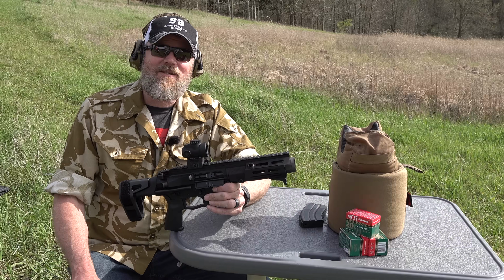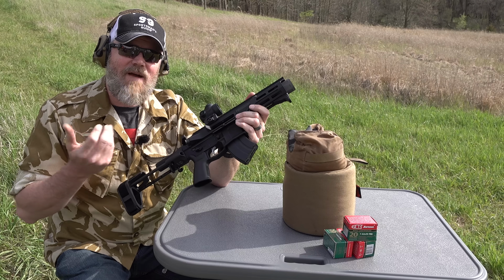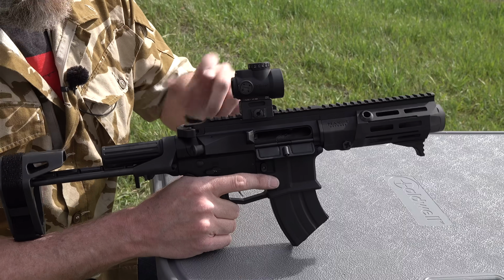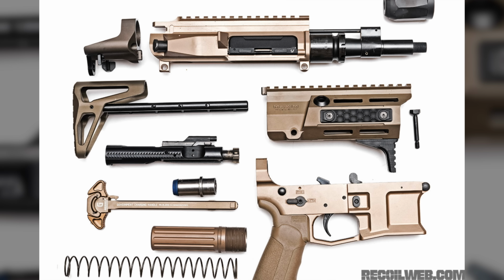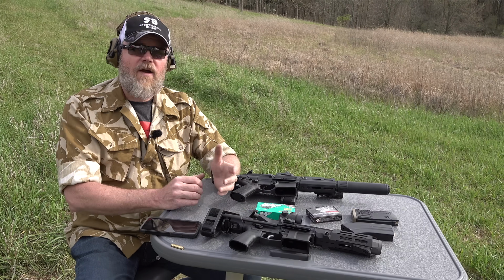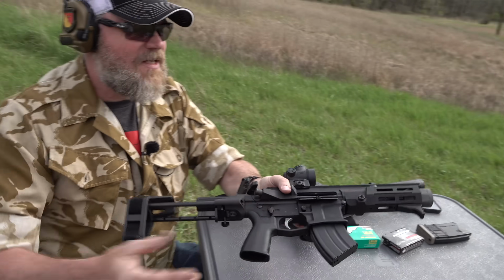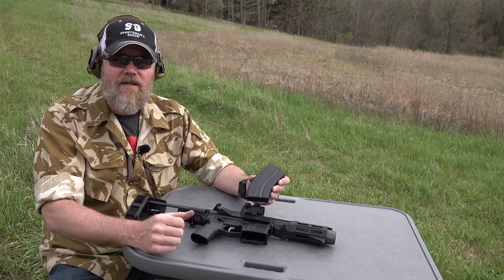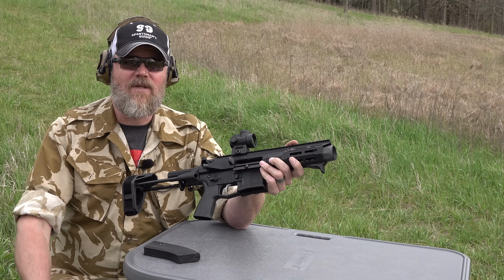Maxim Defense 7.62x39 PDX vs Sig Rattler 300BLK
For a while I've been wondering how a 7.62x39 firearm that was roughly the same size as my Sig Rattler in .300 Blackout would compare in terms of ballistics and shootability. The Maxim Defense in 7.62x39 gave us an opportunity to find out! Thanks to Copper Custom for letting us use the Maxim Defense PDX to make this video.